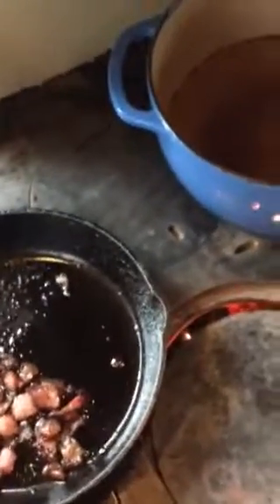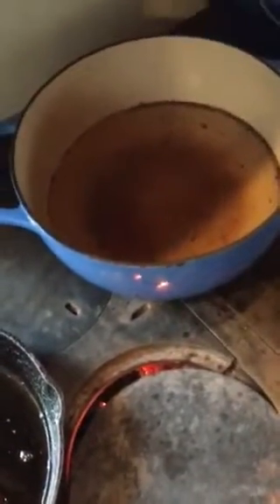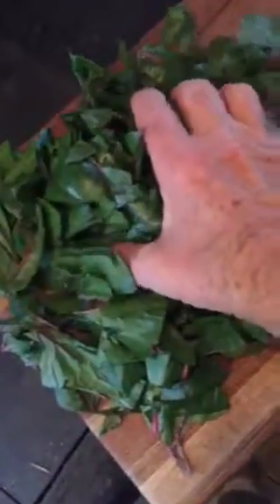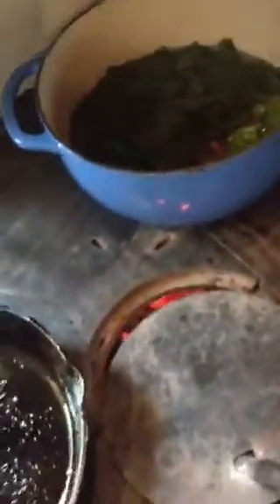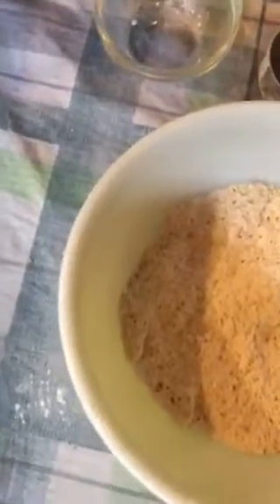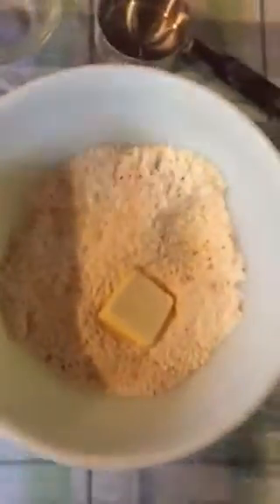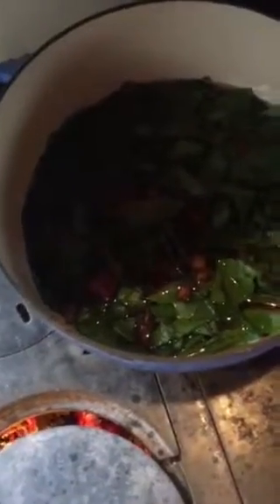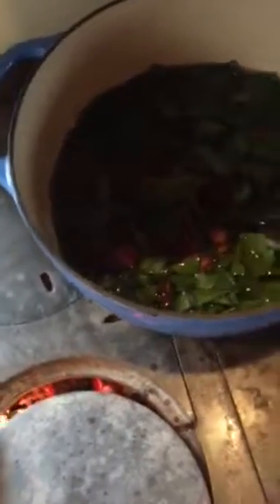Cooking made easy for guys who think they can’t cook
Simmered greens with cornmeal dumplings